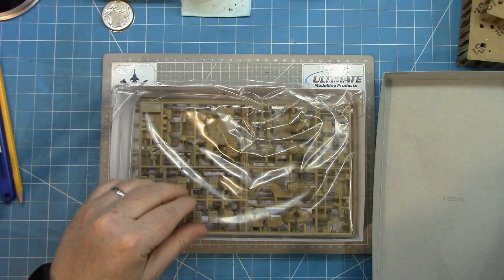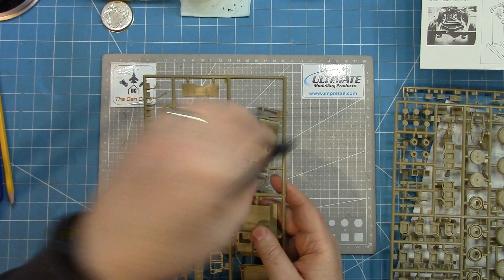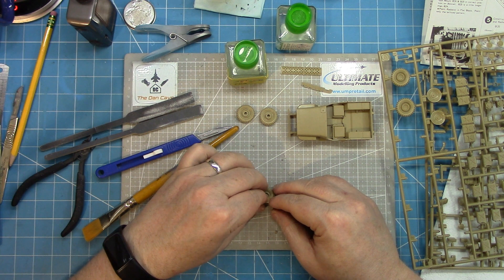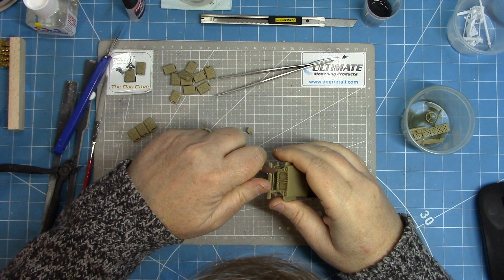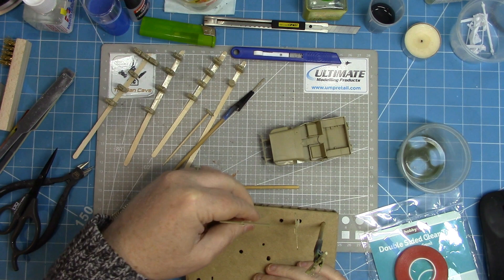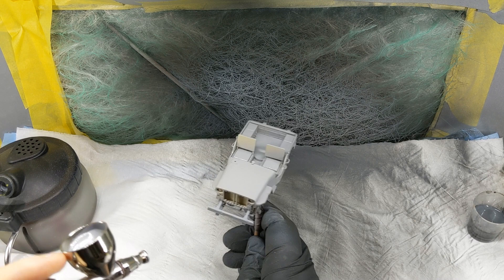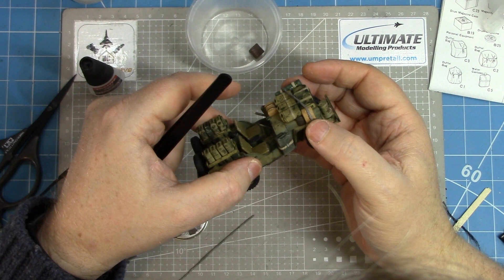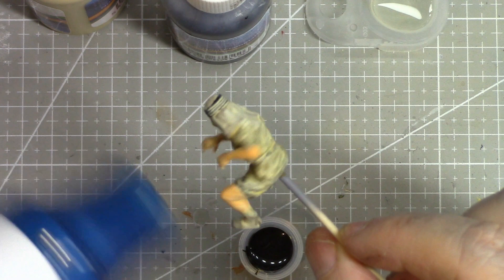Tamiya 1:35 SAS Jeep - Full Video Build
In this video I attempt to build the Tamiya 1:35 SAS Jeep.